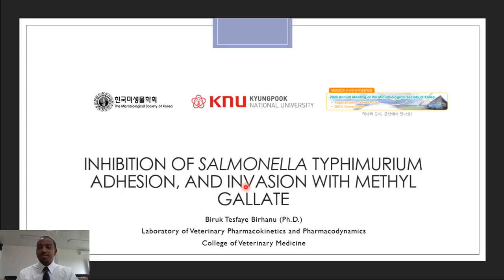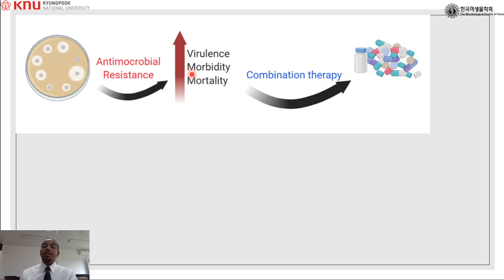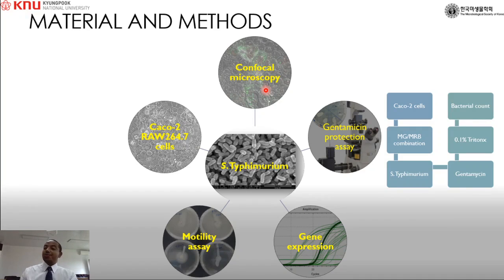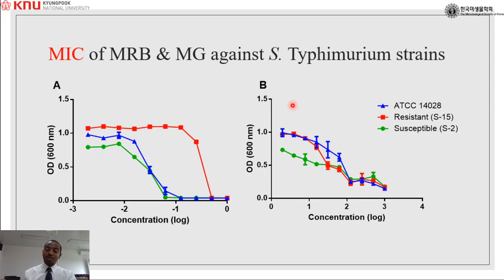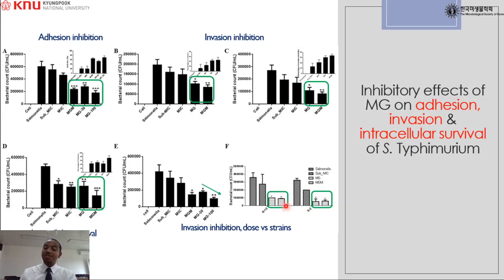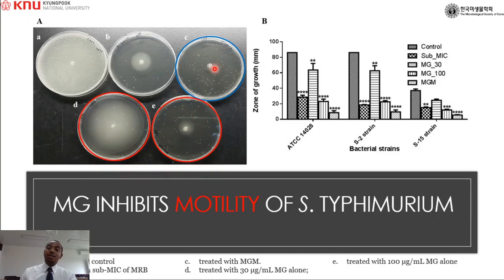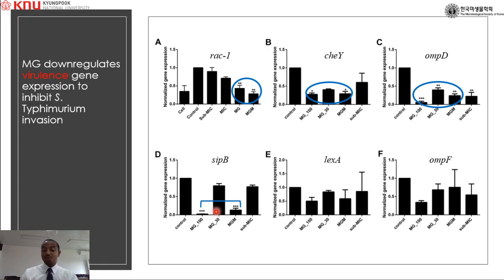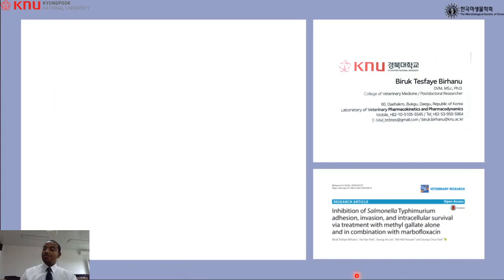Inhibition of Salmonella Typhimurium adhesion